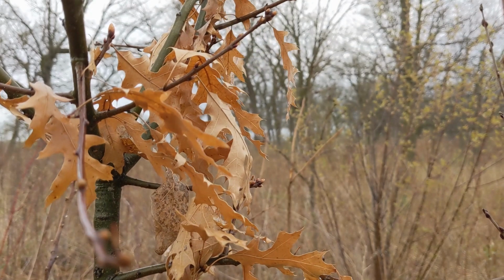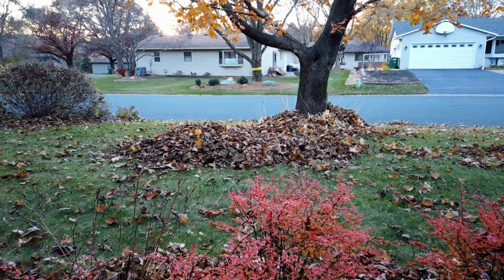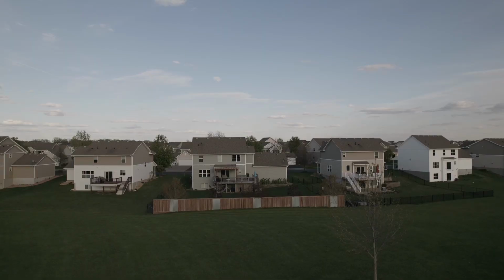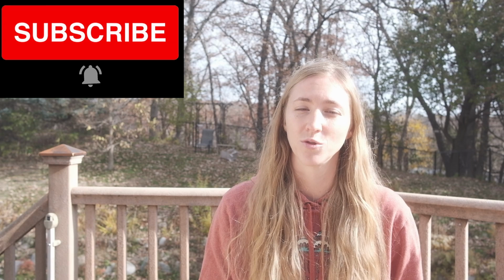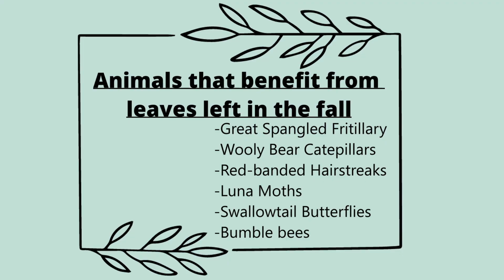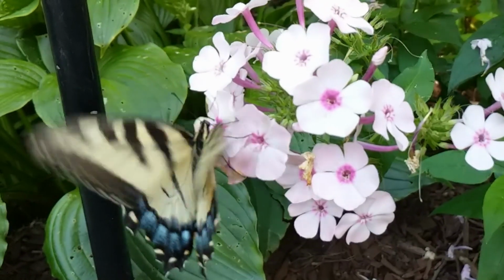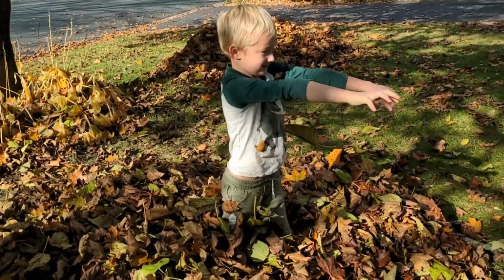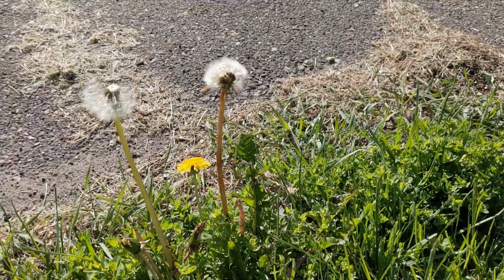Should I leave leaves on my grass for an eco friendly fall?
Should I leave leaves on my grass for an eco friendly fall? Here are some of the options you have this autumn and how you can protect the pollinators in your yard and keep your lawn healthy.

This is Week 30 of my 52 Week Challenge towards living a greener, more sustainable life.

Mulchers:
WORX Electric Leaf Blower with All Metal Mulching System
WORX WG430 13 Amp Electric Leaf Mulcher
BLACK+DECKER 3-in-1 Electric Leaf Blower, Leaf Vacuum, Mulcher, 12-Amp (BV3600)

📸 Filmed on: Fuji X-T4 and Google Pixel 4a
Graphics through Canva.com

Do not take any of my recommendations as official medical advice. A Greener Demeanor makes no warranty as to the accuracy or reliability of any information obtained through the site or that a product or method will meet your expectations. Use products and advice at your own risk. These views are my own.